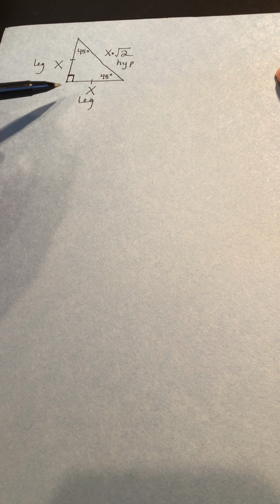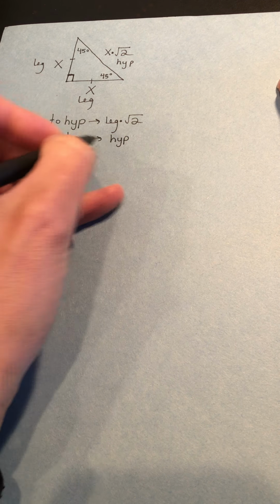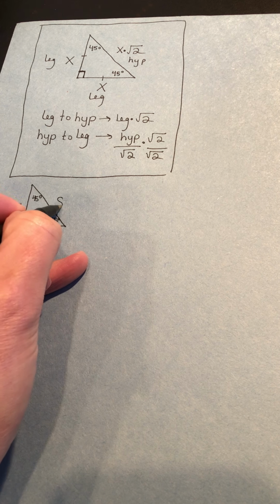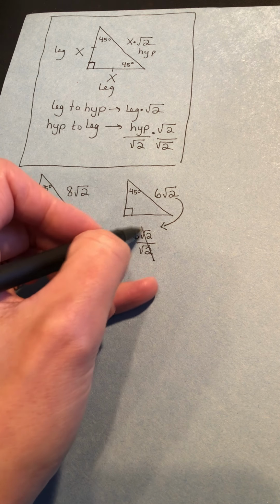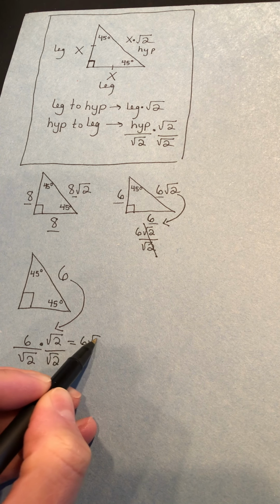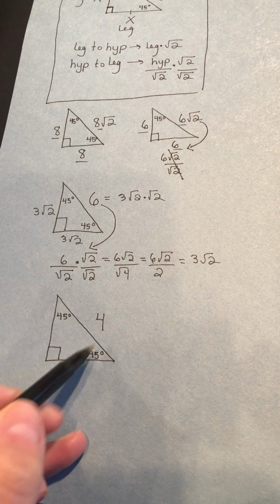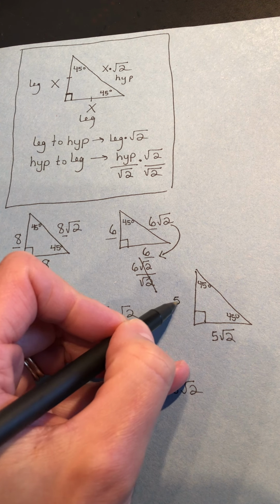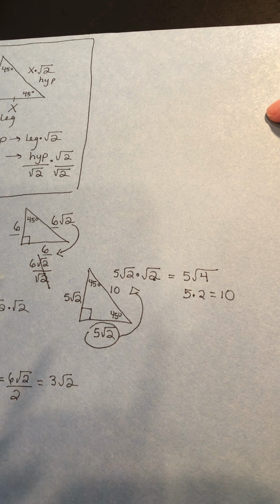45-45-90 triangle lesson 3